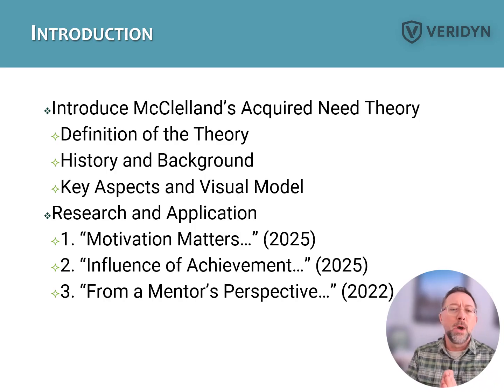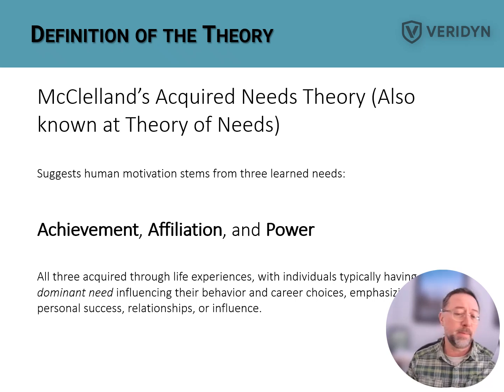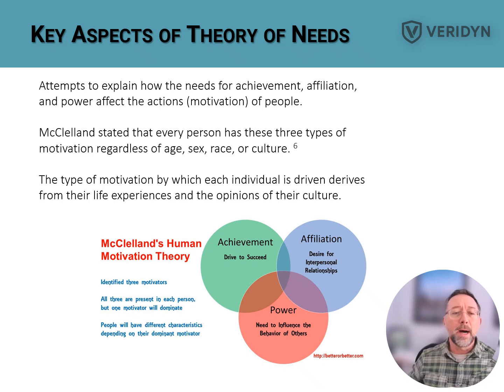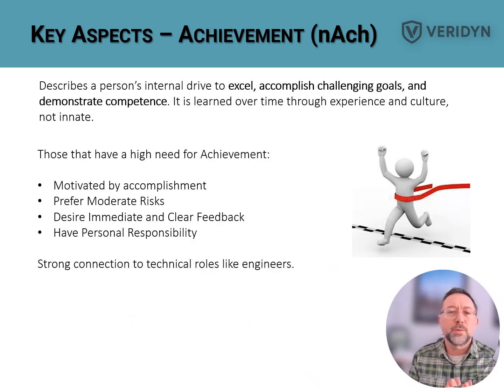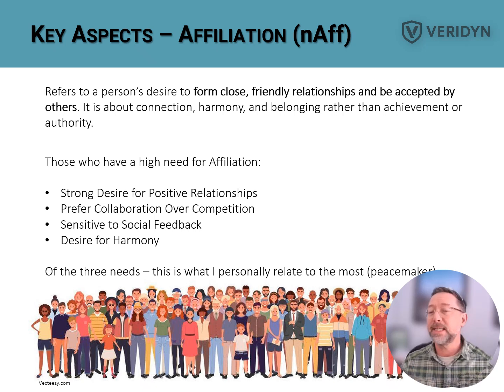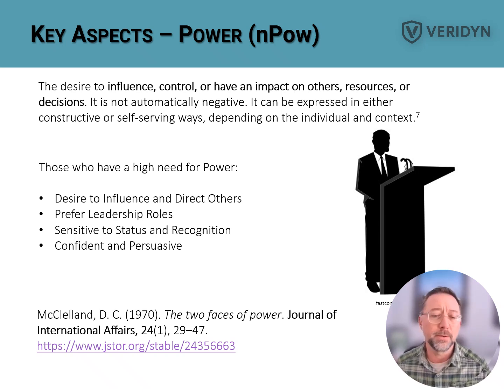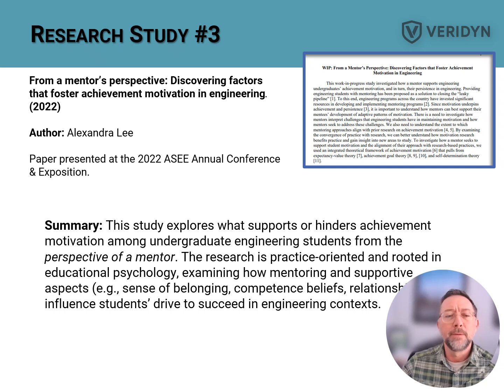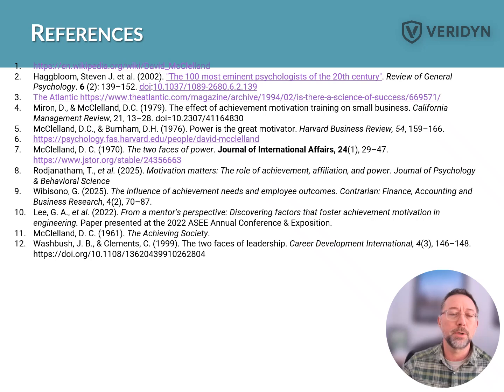Lloyd Power Point Presentation McClelland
Alan Lloyd
Jannetides College of Business, Communication & Leadership, Southeastern University
LDRS 7533: Motivation and Influence
Dr. Jenny Carter